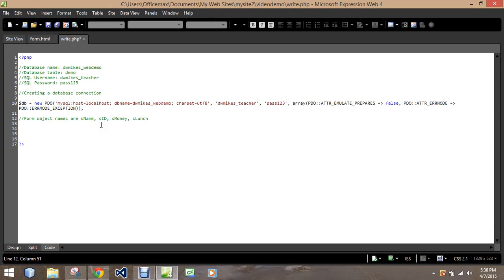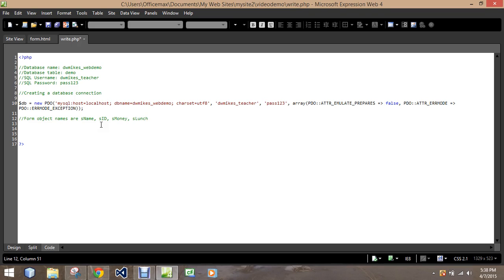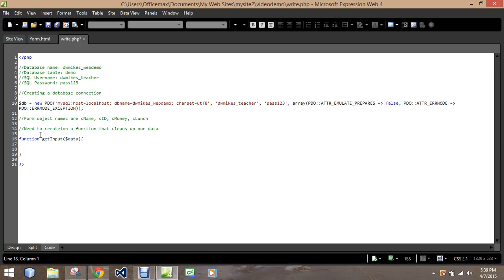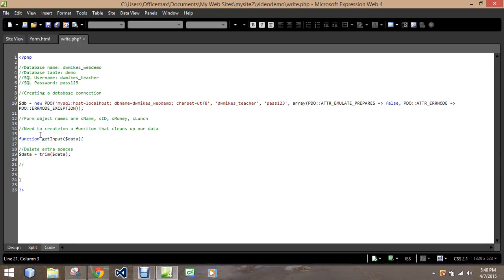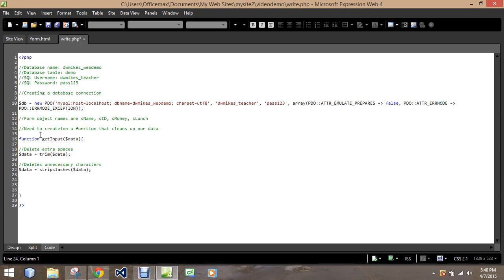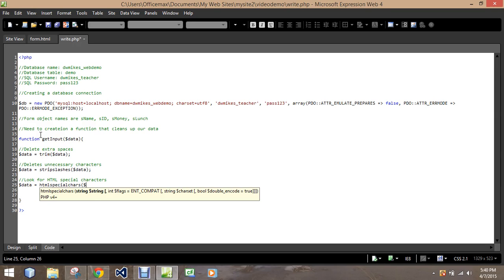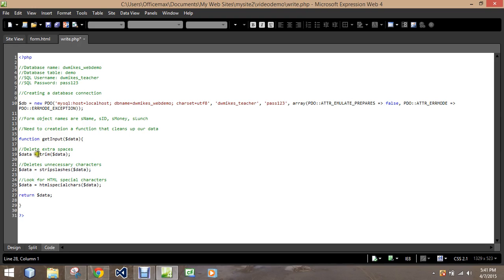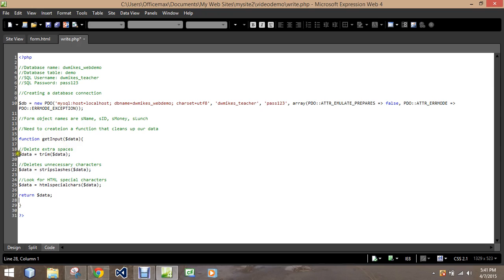PHP Database Data Function